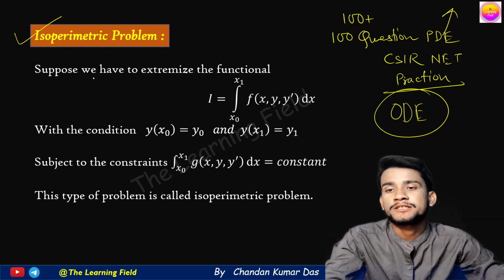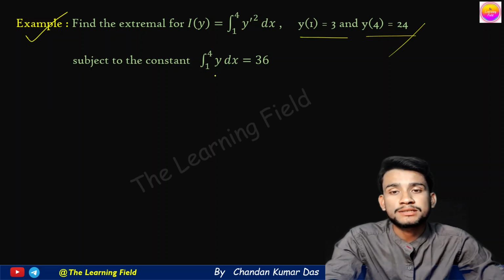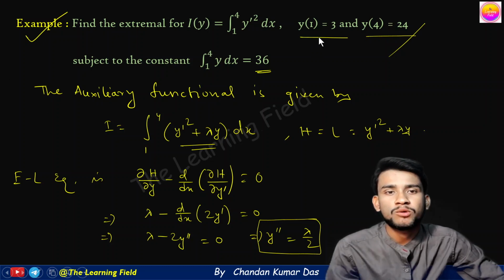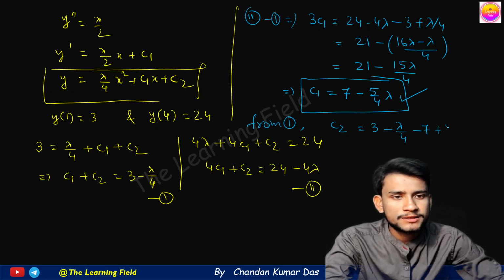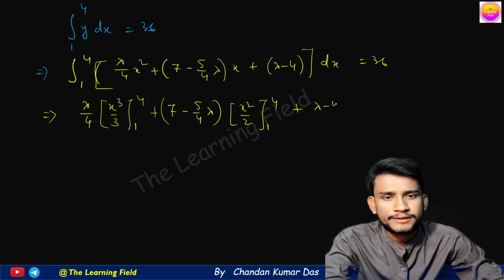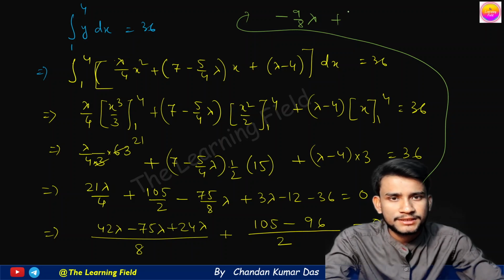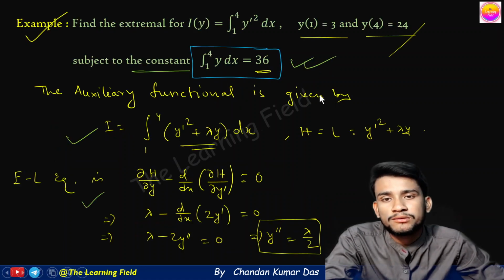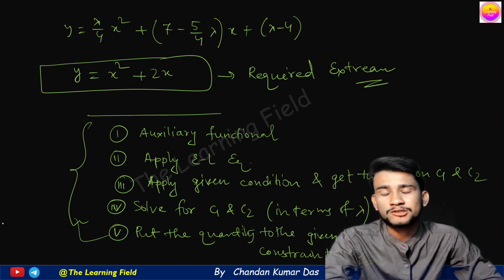#2 Calculus of Variation - Isoperimetric Problem : Concept & Working Procedure | The Learning Field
Calculus of Variation - Isoperimetric Problem : Concept & Working Procedure | The Learning Field